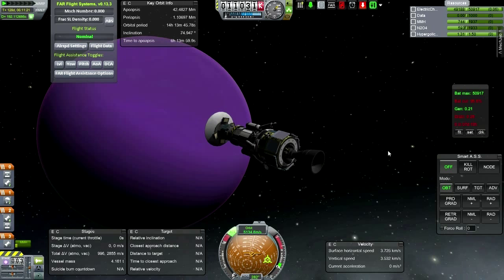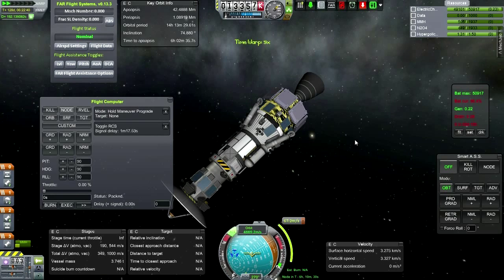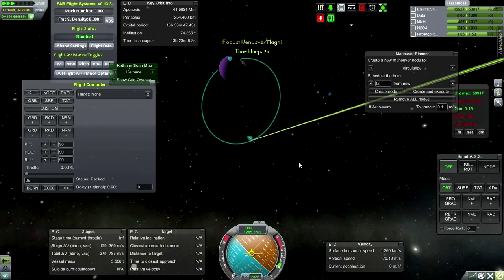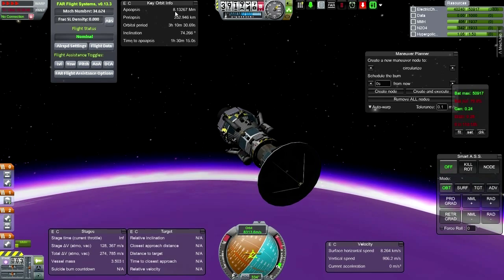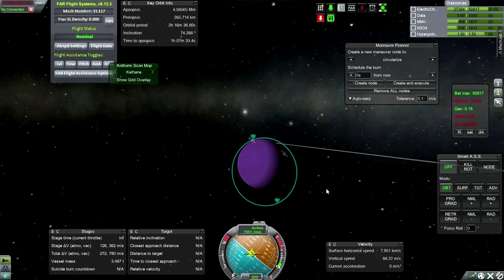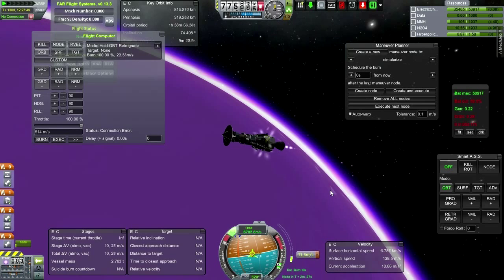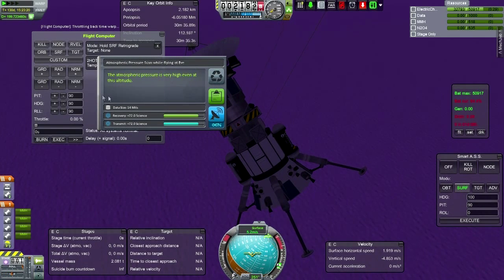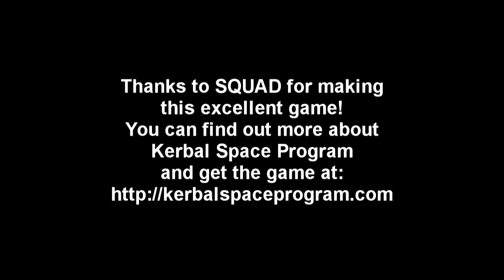Kerbal Space Program (0.23.5) - Realism Overhaul 050 - Venusian Breeze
I decide to try to make a landing on Venus instead of keeping the Venus-2 in orbit and launching another mission. It takes . . . a lot longer than I thought. Will it be time well-spent, or end up in failure?